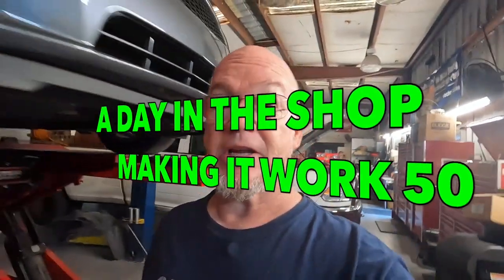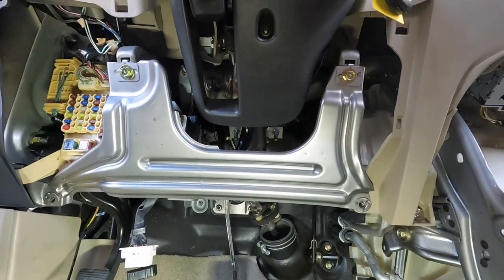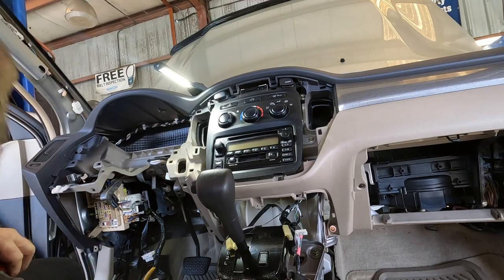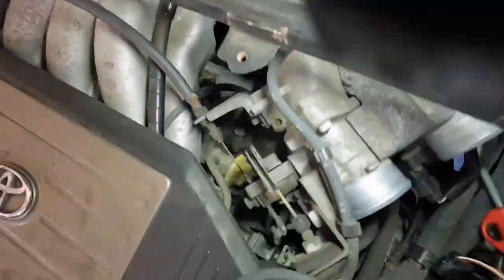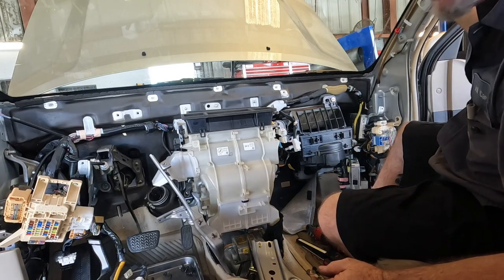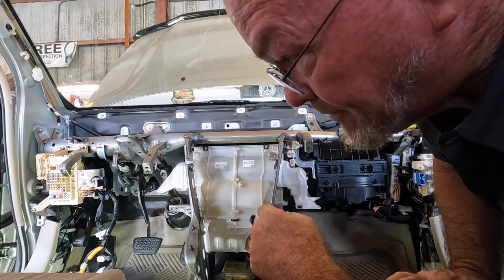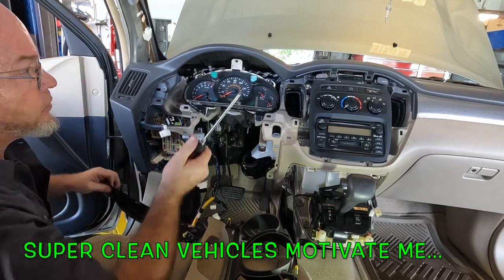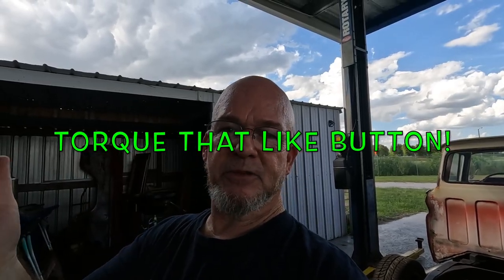A DAY IN THE AUTO REPAIR SHOP, 50. TOYOTA HIGHLANDER EVAPORATOR, BMW MELTED SHOCK...C10 PROJECT...